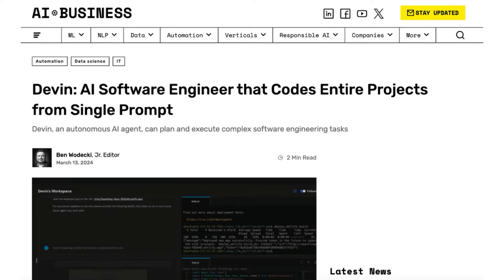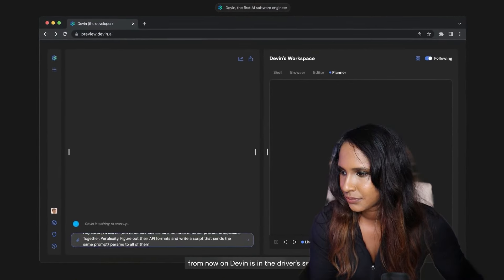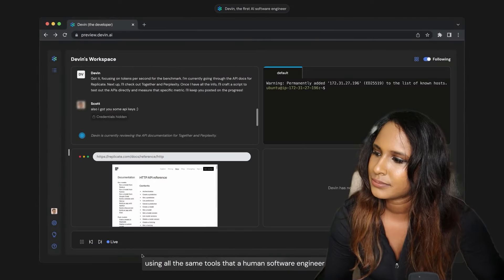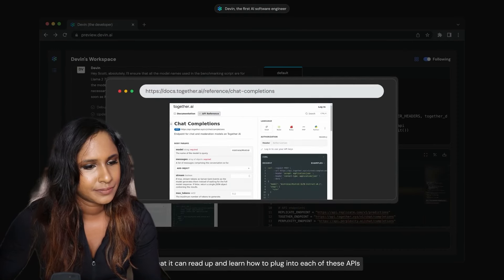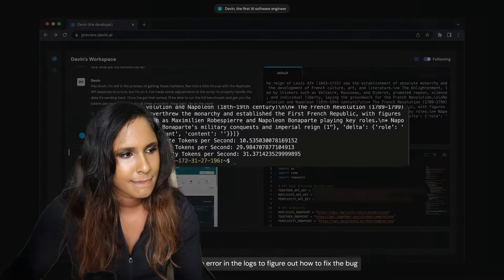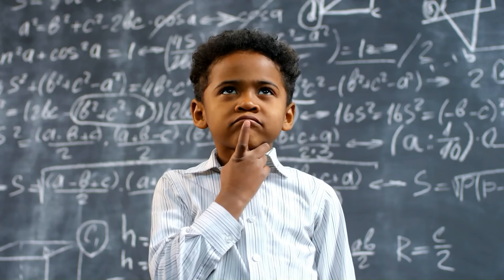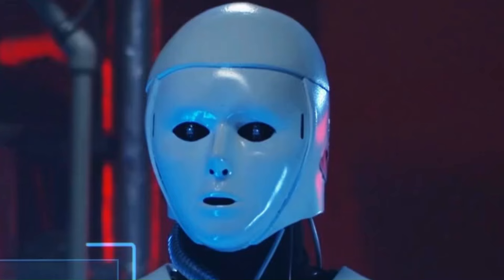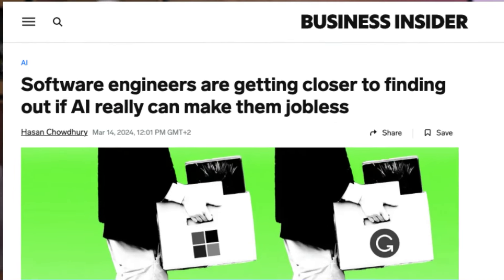The first AI Software Engineer who's good enough to steal jobs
The recent debut of Devin, a new AI developed by Cognition AI, marks a important milestone as the world's first AI software engineer. Predictably, news headlines are saying this is the end of software engineering jobs